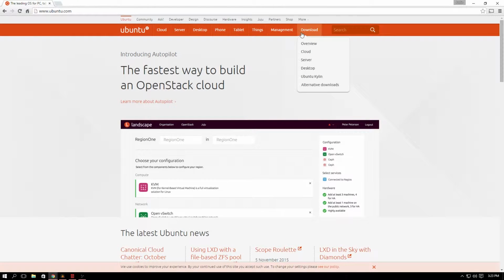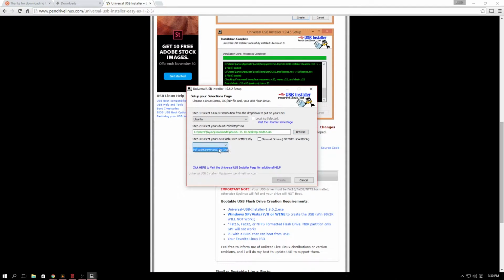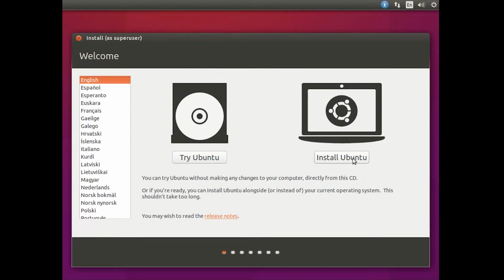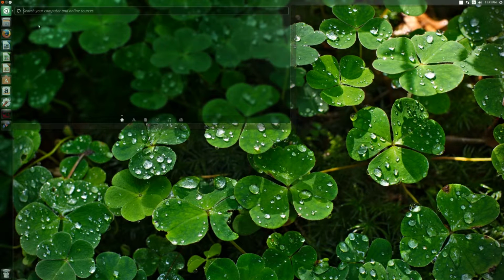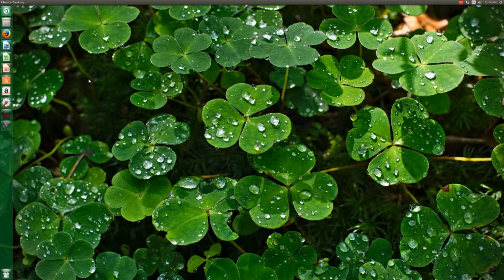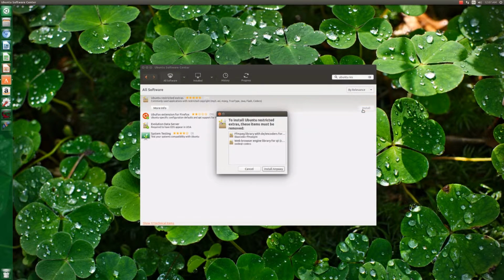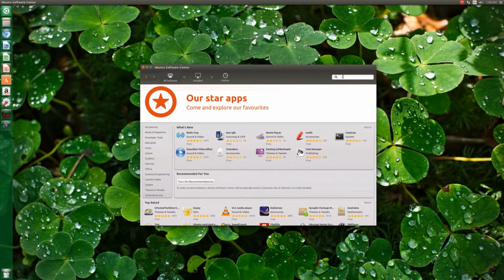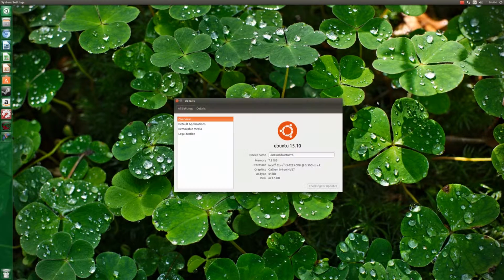Installing Ubuntu 15.10 for Beginners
This is just a quick video on a basic way to install ubuntu.  I also show a few programs that I use.